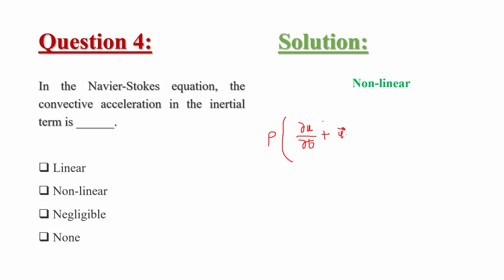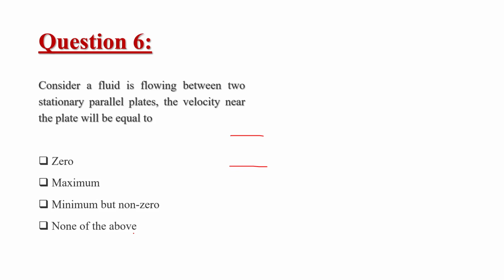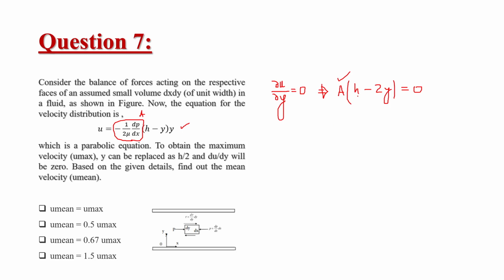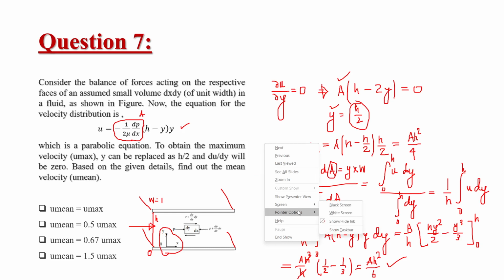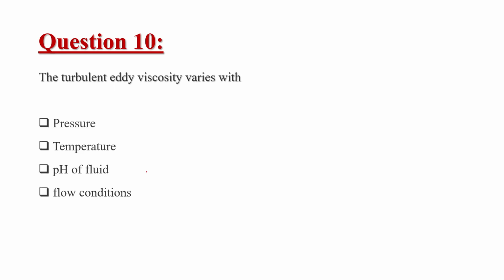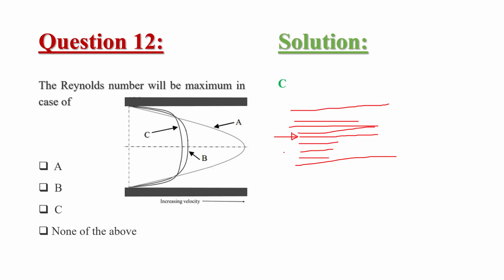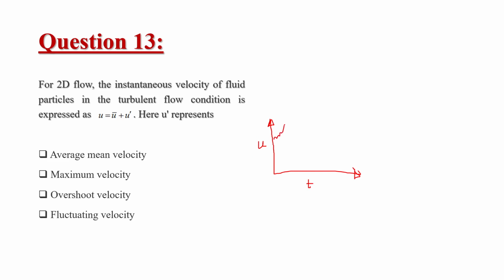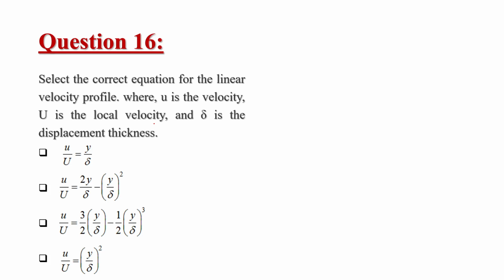WEEK 5_TA_Session_FFO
The recorded online problem solving session for Fluid Flow Operation NPTEL Course
Dt. 4th March, 2023
By: Amaan Dash